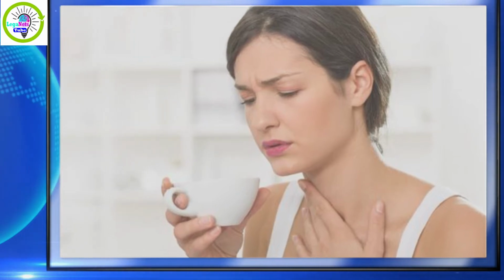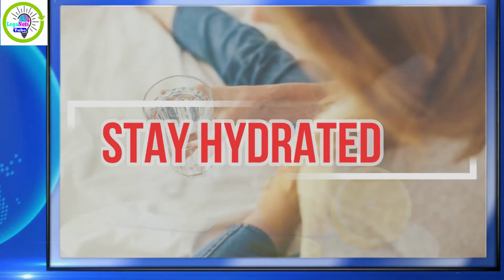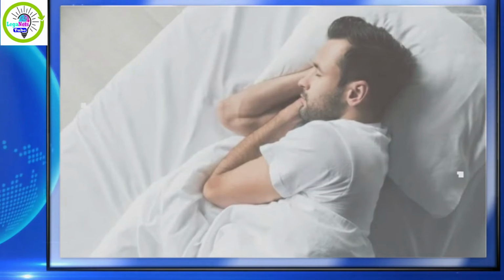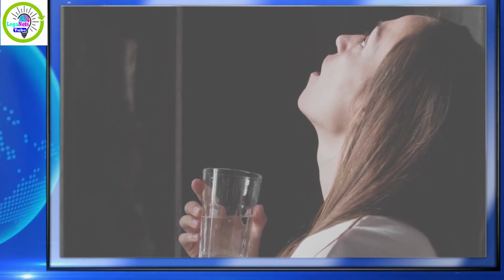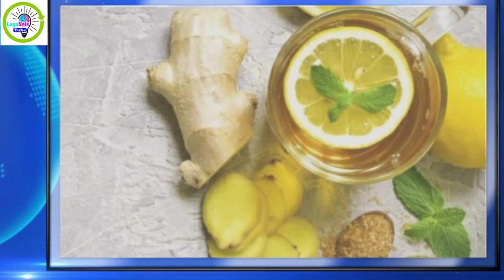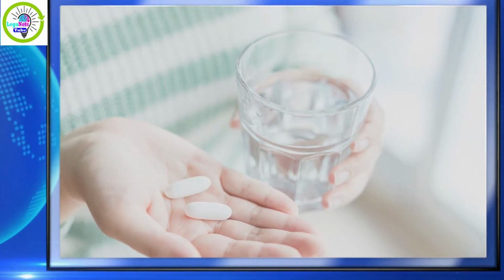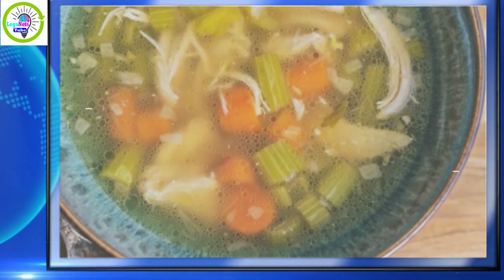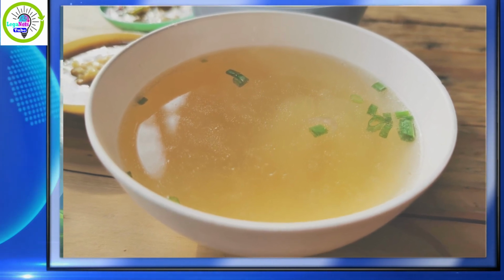9 Home Remedies for the Common Cold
The common cold is a viral infection of your nose and throat (upper respiratory tract). It's usually harmless, although it might not feel that way.
 Many types of viruses can cause a common cold.

Symptoms of a common cold usually appear one to three days after exposure to a cold-causing virus. Signs and symptoms,  which can vary from person to person, might include:

Runny or stuffy nose
Sore throat
Cough
Congestion
Slight body aches or a mild headache
Sneezing
Low-grade fever
Generally feeling unwell

LEGANETS TUBE is a HEALTH and WELLNESS channel where we share videos on health tips. We share the information you need to stay and live healthily. The information and material in this video is everything available only in the internet and this channel does not intend to discredit or defile someone else's work.

Nothing contained in this video is or shall be or considered, or used as a substitute for, Professional medical advice, diagnosis, or treatment. Always seek the medical advice of your physician or other qualified health care provider with any question you may have regarding a medical condition or treatment and before undertaking a new health care regimen.